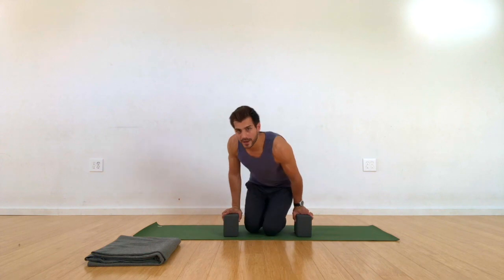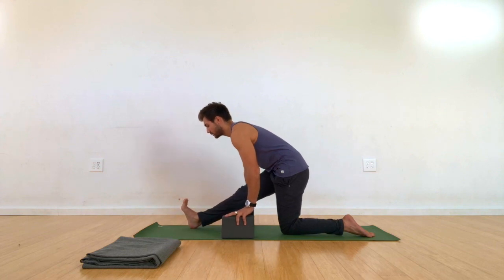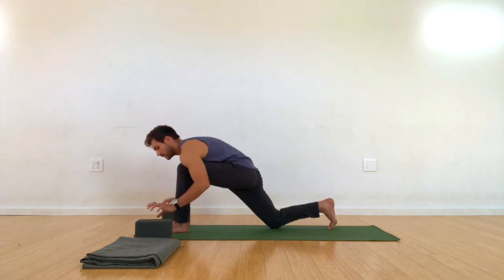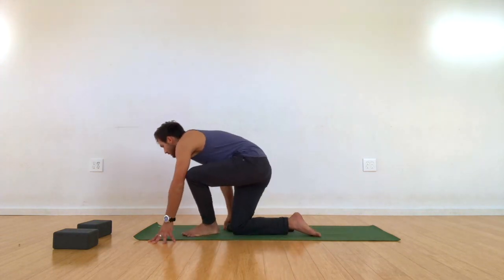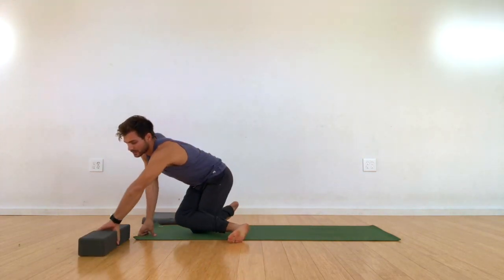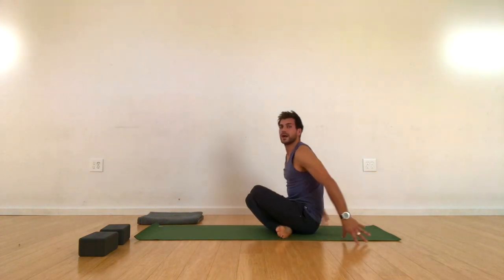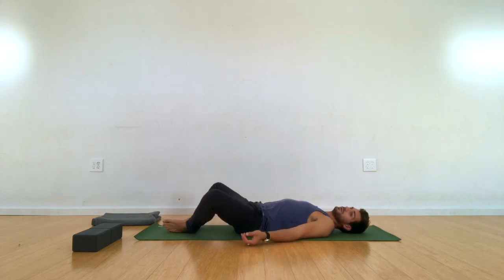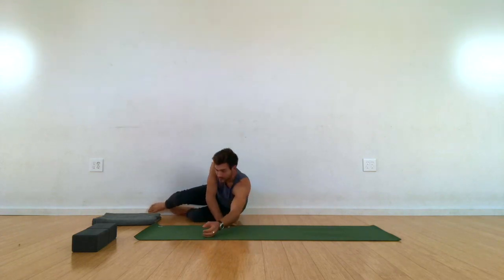Hips & Hamstrings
Make your way though this practice to find space around the hips, and lengthen the back of your body. Set aside some free time and remember to use the breath to transform and make space within the postures (asanas). Your feedback is always appreciated and used to help make the content more effective and user friendly. Enjoy and Namaste.